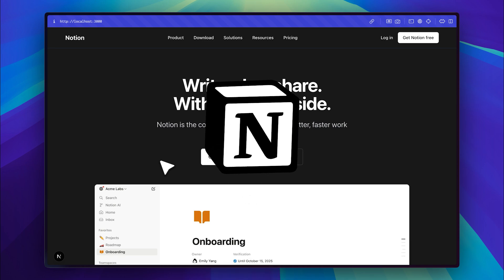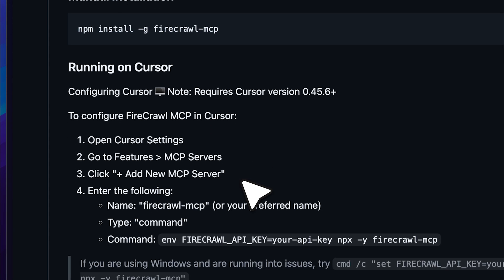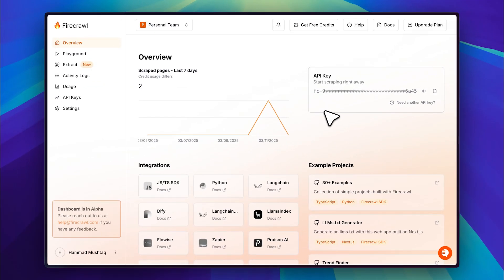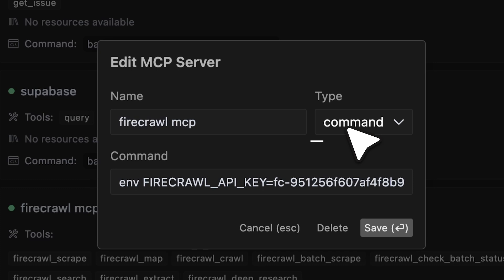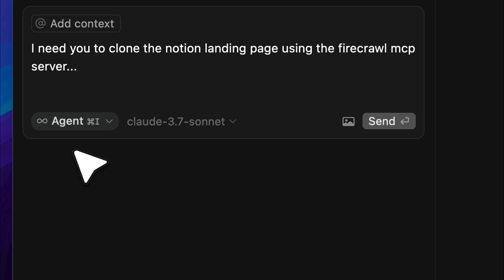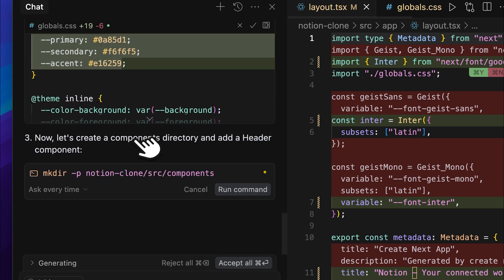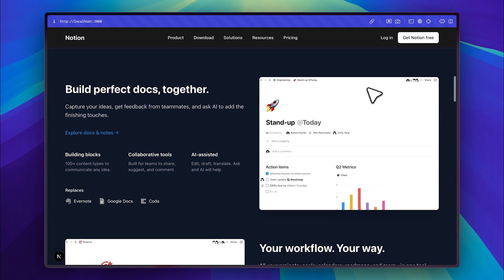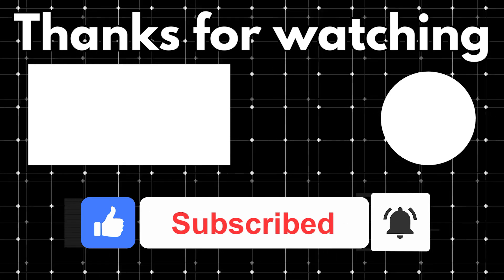Firecrawl MCP = Effortless Web Scraping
The firecrawl mcp server just changed everything. In this video, you’ll see how I used firecrawl mcp to clone Notion’s landing page by pulling metadata, image assets, and structure — all with zero manual scraping. Instead of building from scratch, I leveraged the full potential of model context protocol and mcp servers, running everything inside Cursor AI and Claude AI.

With just a few steps, firecrawl mcp handled scraping, structuring, and relaying data directly into my front-end build. If you’re already using Cursor AI or planning to integrate with Claude AI, this guide will show you how firecrawl mcp simplifies the process. Whether you’re looking to build clones or just automate frontend population, firecrawl mcp is unmatched among modern web scraping tools.

I’ll also walk you through firecrawl mcp setup in Windsurf — showing you where to plug in your API key and configure the system to work with your model context protocol workflows. Plus, you’ll see a side-by-side comparison of how mcp servers behave in Cursor versus Windsurf, and why firecrawl mcp is rapidly becoming the go-to among advanced web scraping tools users.